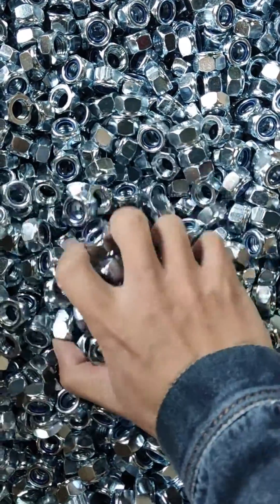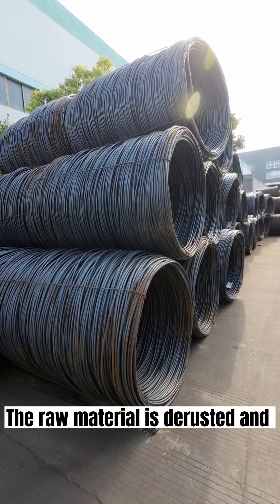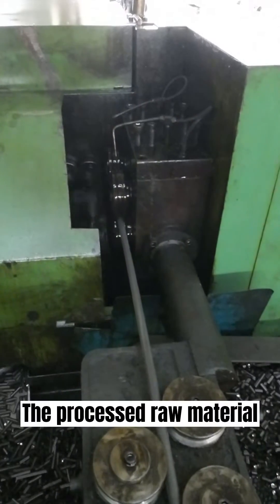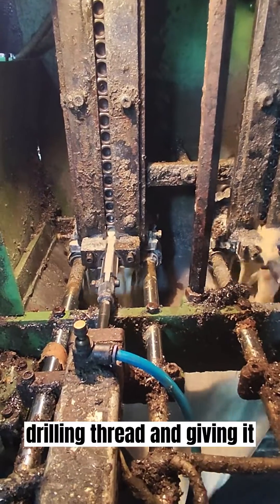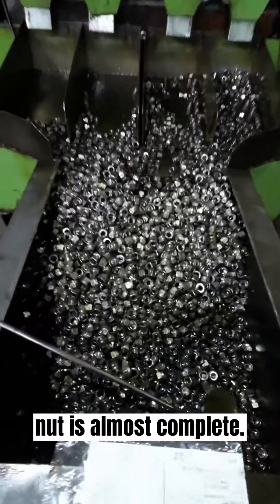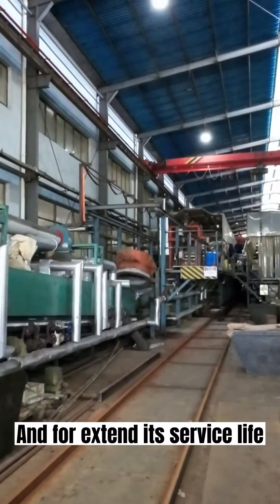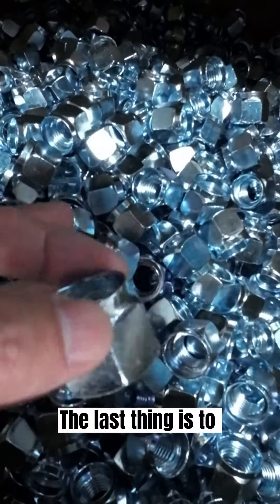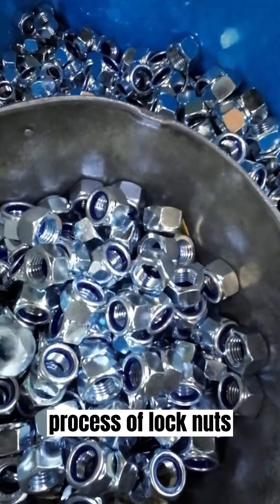Nylon lock nut manufacturing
How are lock nuts made? let me show you